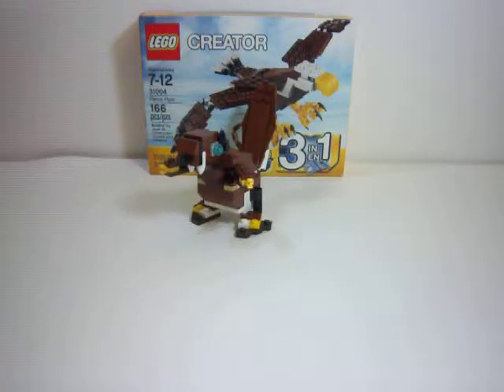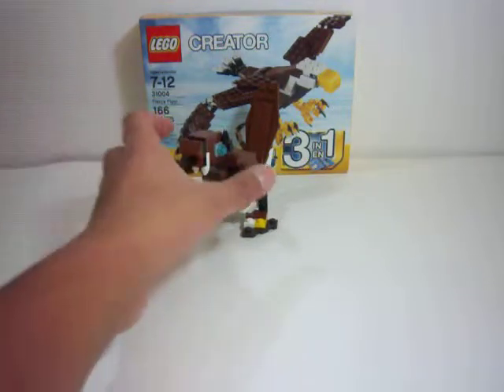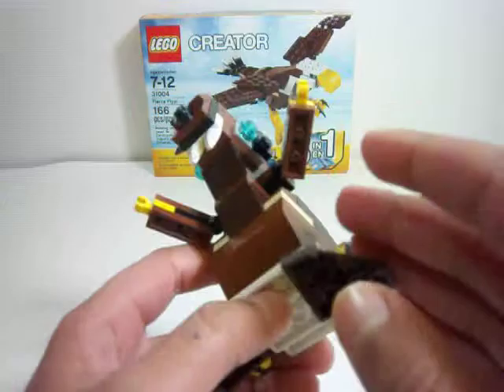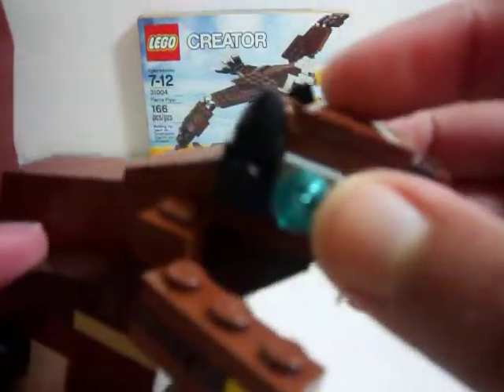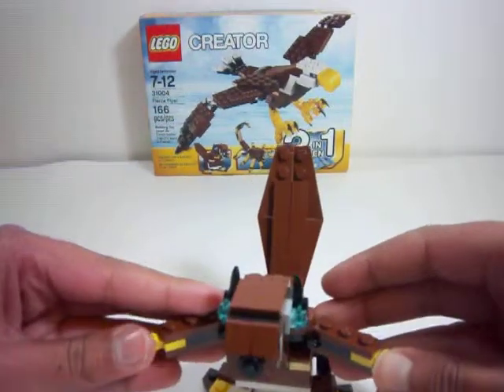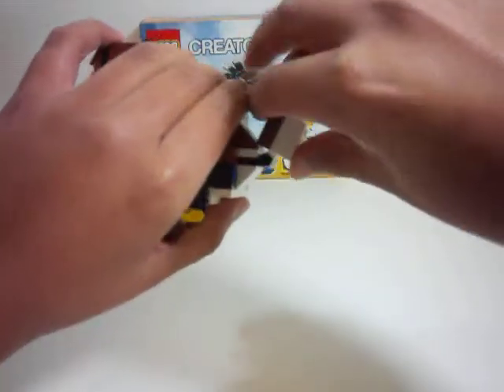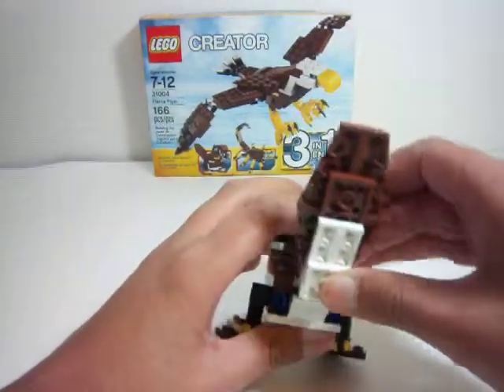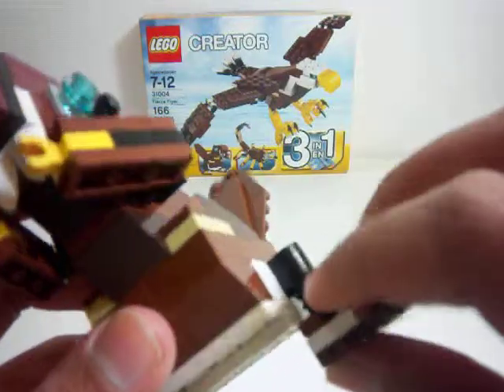Lego Creator Fierce Flyer (2/3)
(Same as part 1 out of 3) Happy Holidays!!!